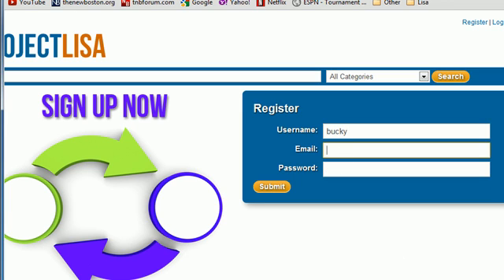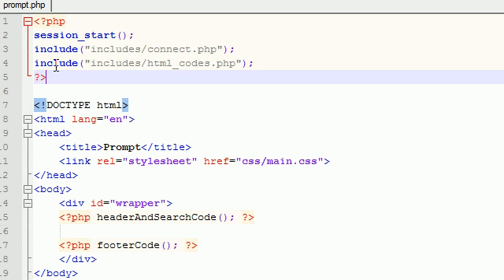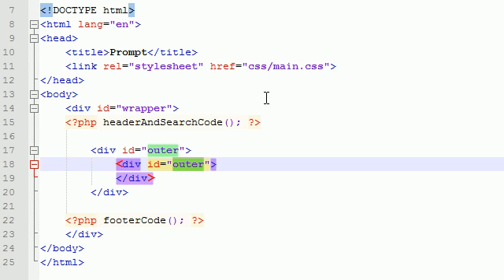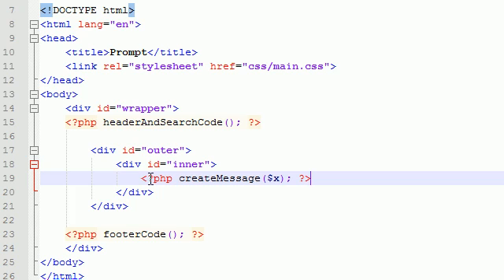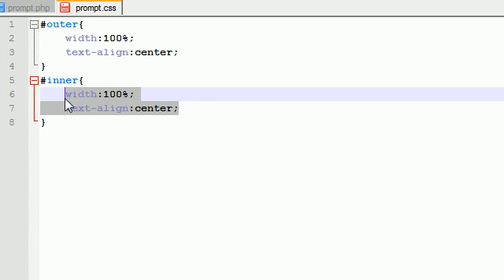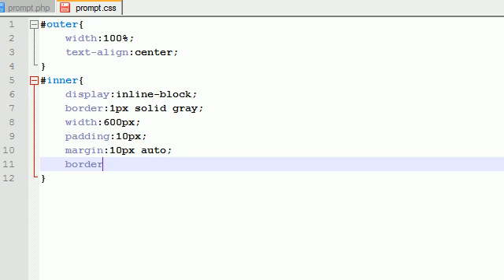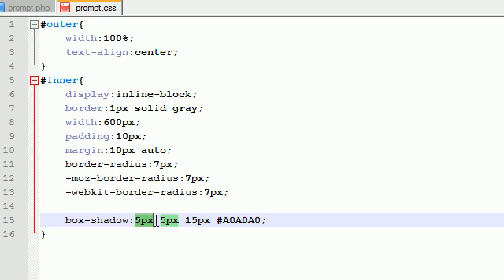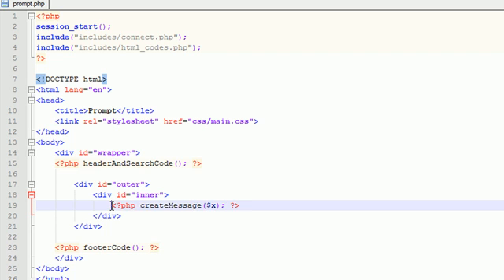Trading Website Community Project - 30 - Styling the Prompt Page